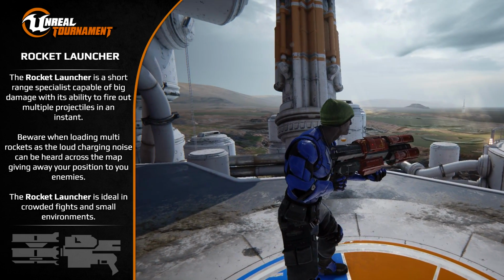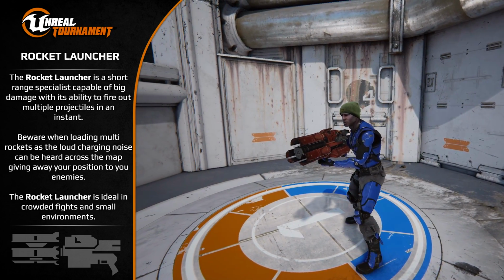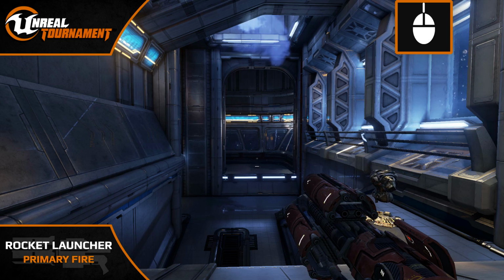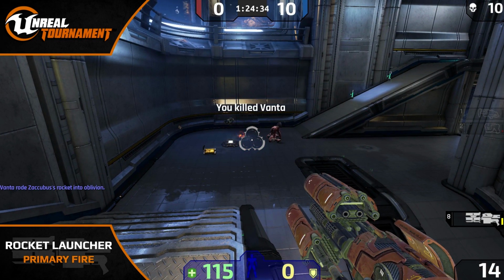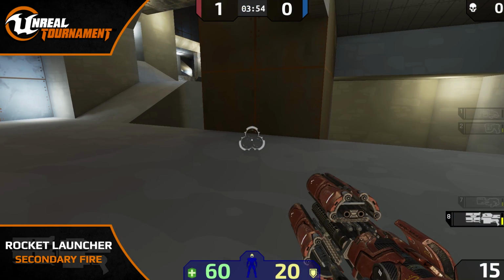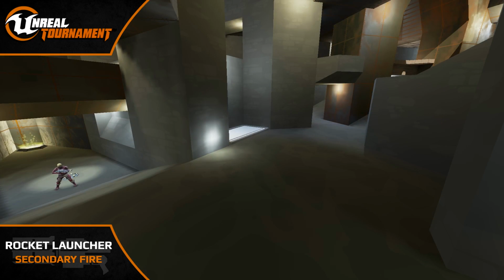Unreal Tournament : Rocket Launcher guide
Basic guide to the Unreal tournament Rocket Launcher

Sub for more FPS goodness